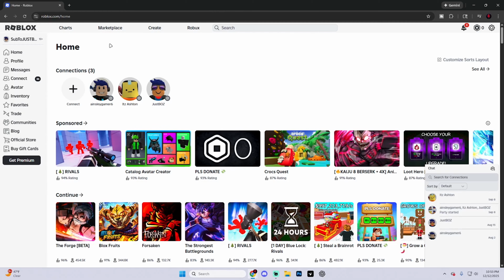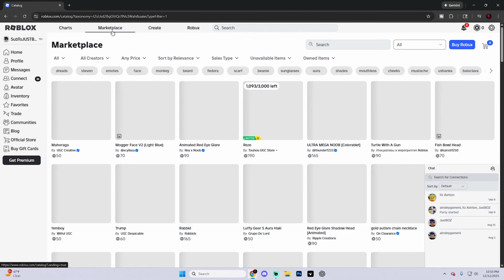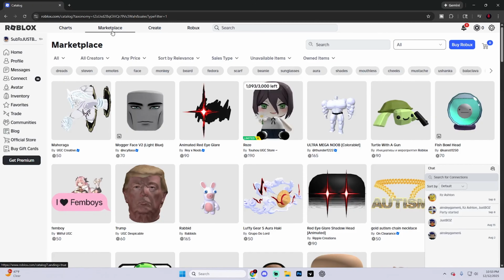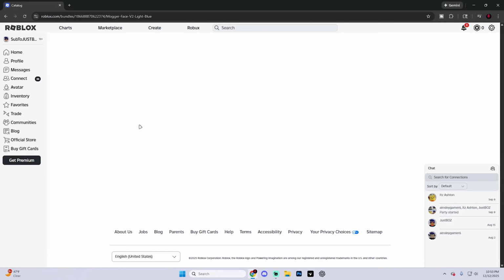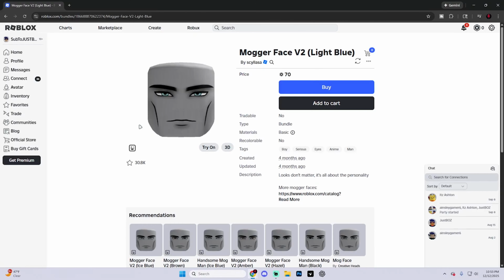How To REFUND ITEMS on ROBLOX To Get Your Robux Back 2026 - Full Guide